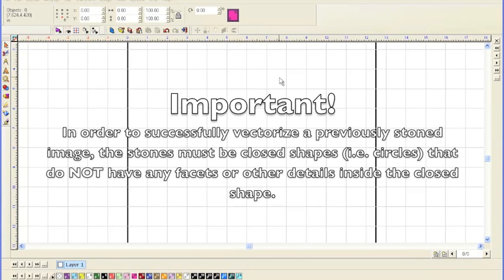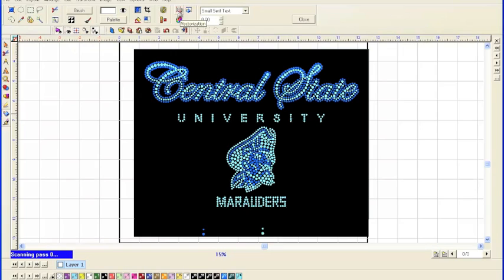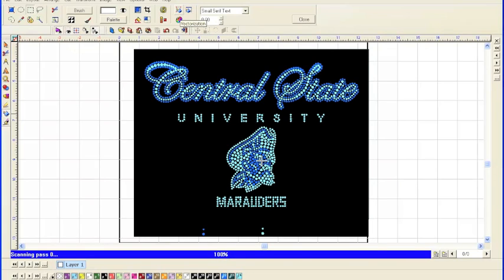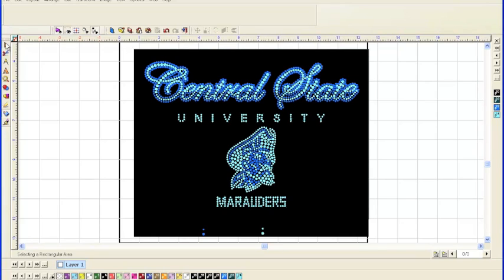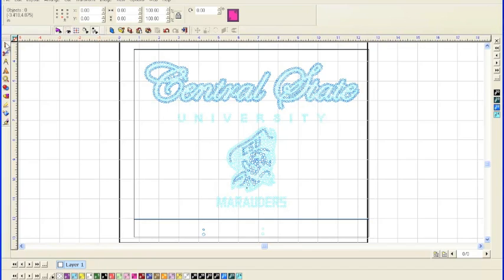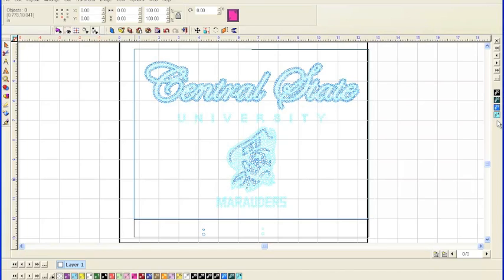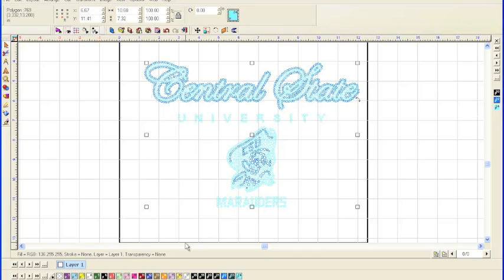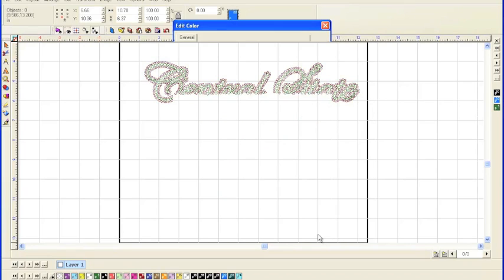Scanning and Vectorizing a Stoned Image